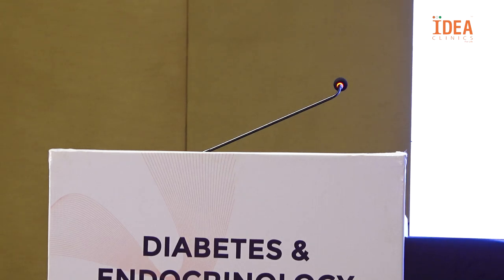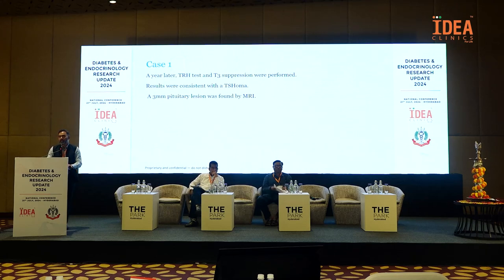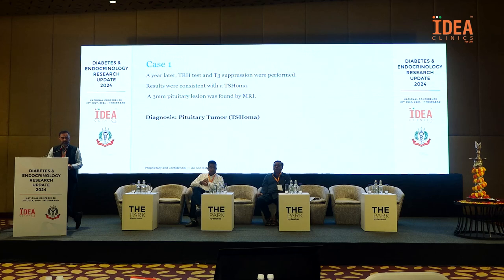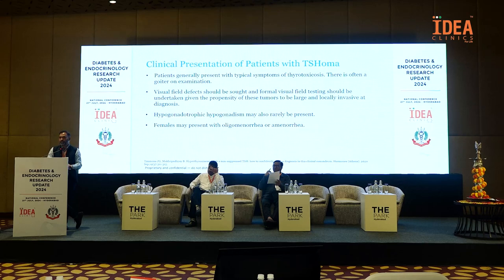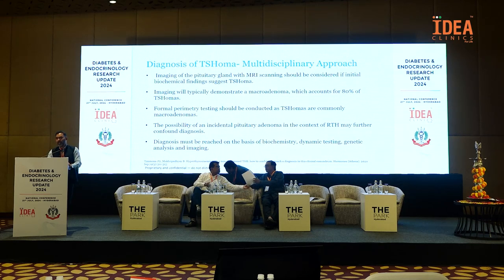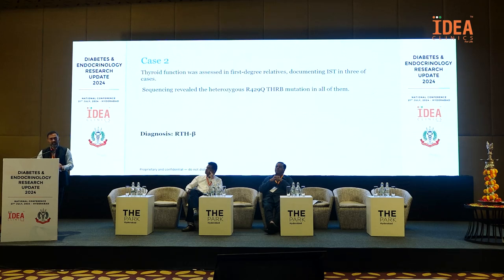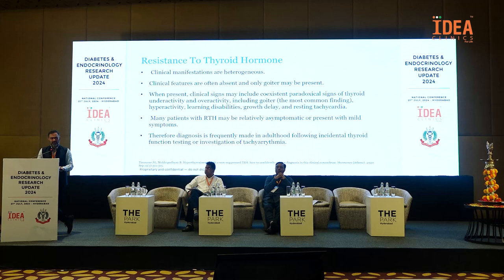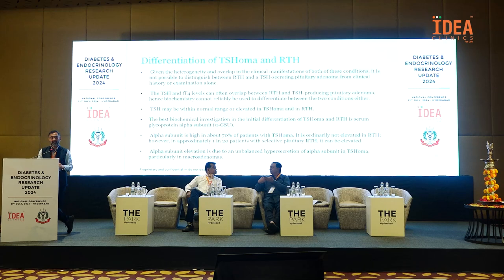Discrepant Thyroid Function Tests: Challenging Cases - Dr. Kalyan Chakravarthy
The mysteries of conflicting thyroid test results! This video delves into complex cases, exploring common pitfalls and expert approaches to diagnosis. Learn to differentiate true thyroid disorders from interfering factors. A must-watch for healthcare professionals and patients seeking clarity.